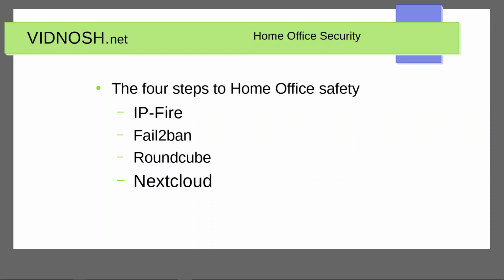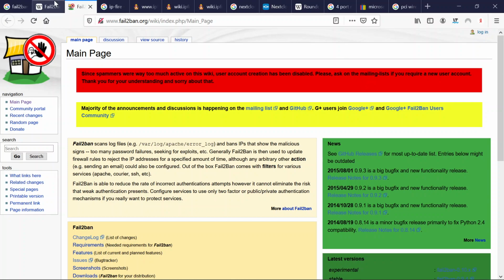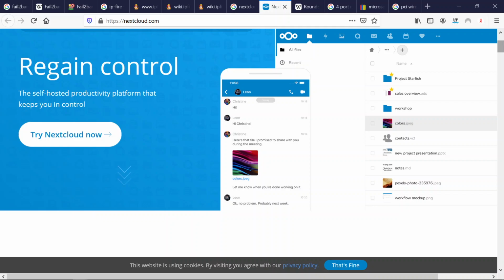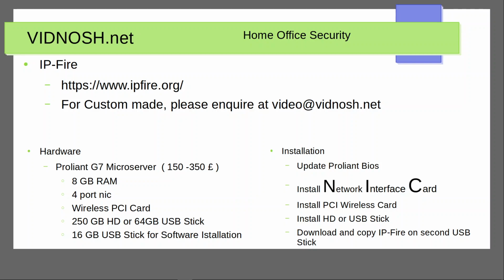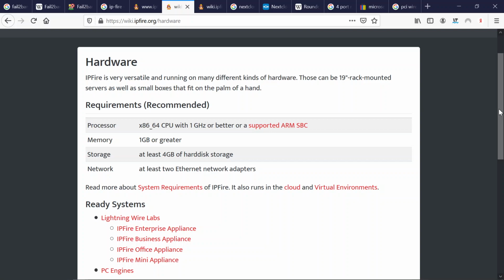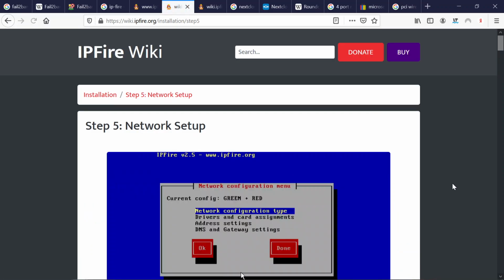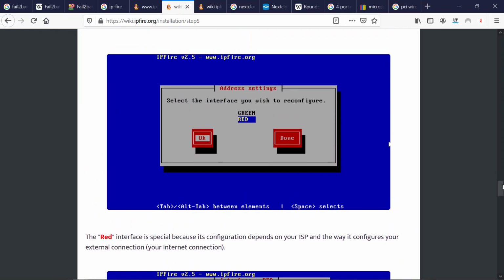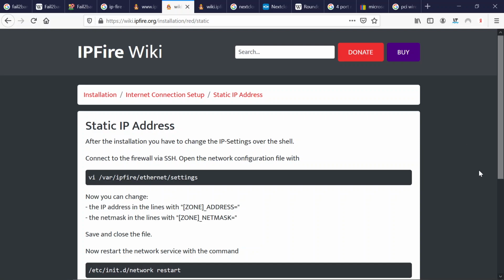Home office security 2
The four steps to home office security. IP-fire, fail2ban, roundcube, nextcloud. Step one. IP-Fire.